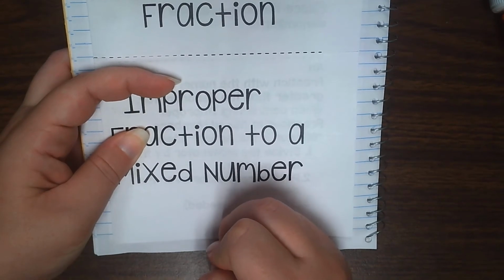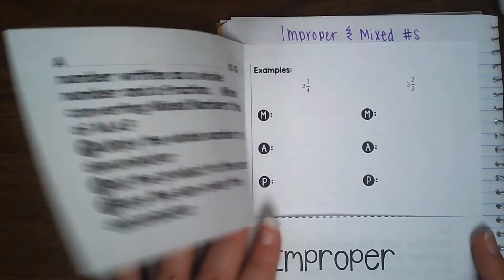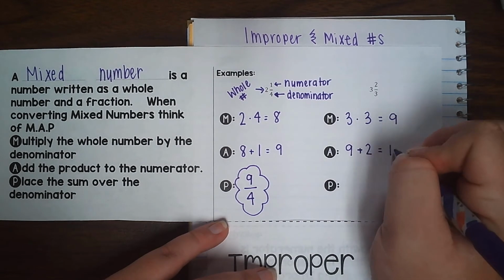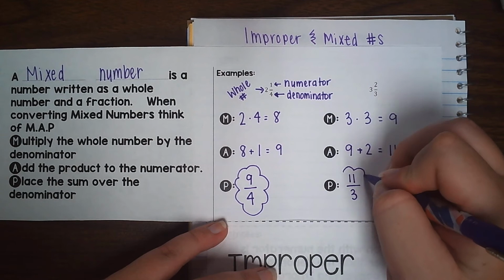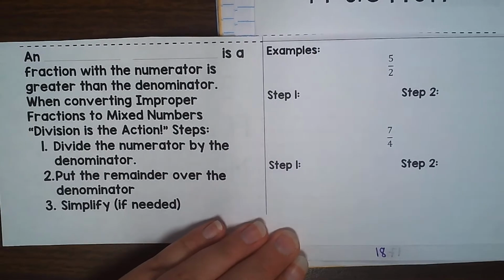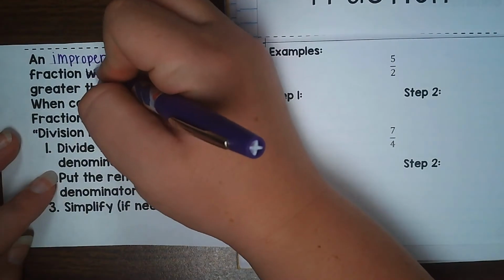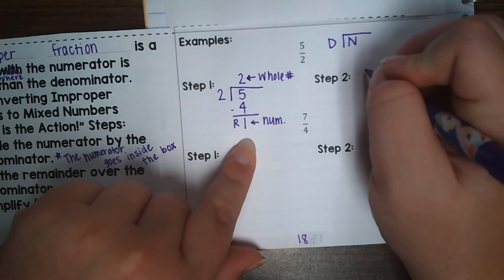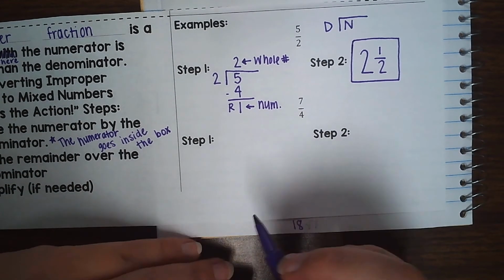Converting mixed numbers and improper fractions